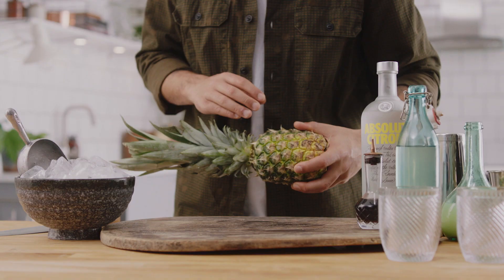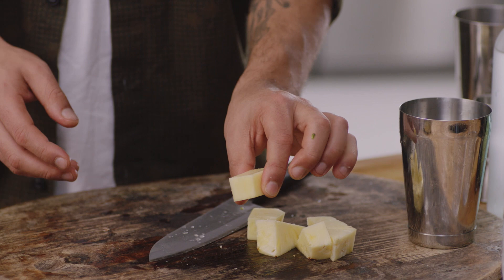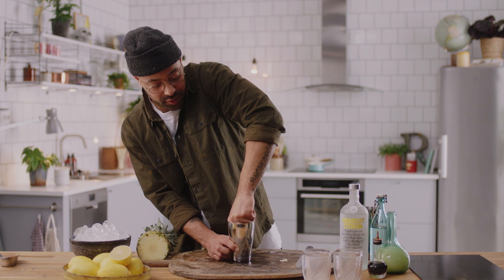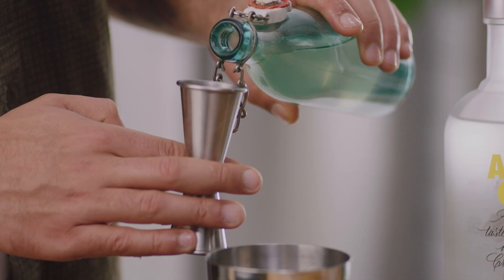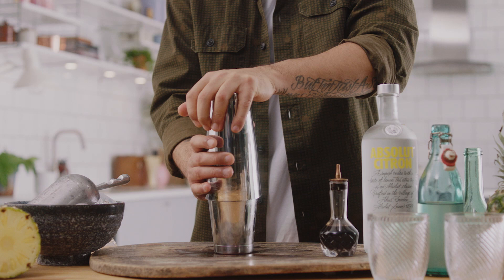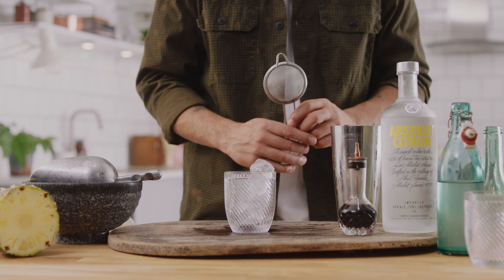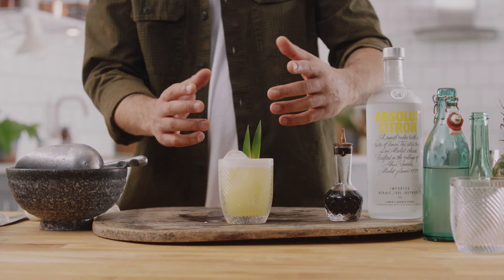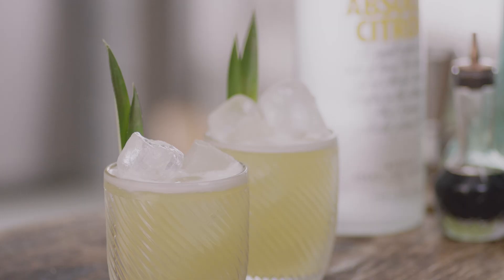Rico's Original: The Aligatorade | Absolut Drinks with Rico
How to make an Aligatorade! Originally created by Rico, the Aligatorade is a lighter riff on the classic Piña Colada that replaces Rum and Coconut Cream for Vodka and Coconut Water! So, if you love Piña Coladas, getting caught in the rain and making love at midnight you'll love the Aligatorade!

1 Slice Pineapple
20 ml Lime Juice
90 ml Coconut Water
45 ml Absolut Citron
3 dashes Bitters
Garnish with Pineapple Leaves